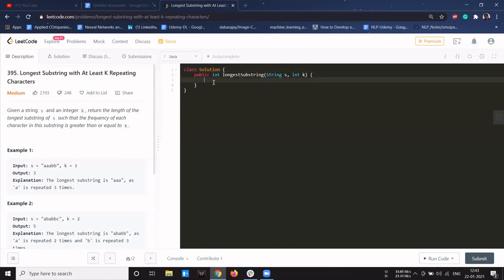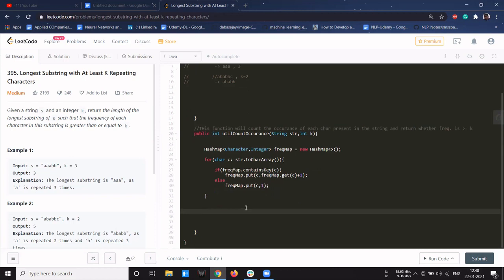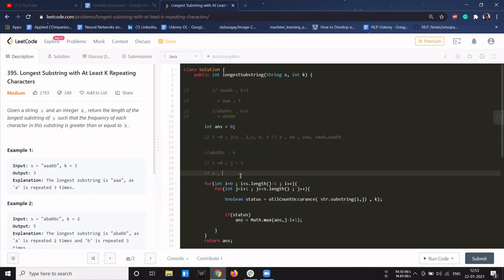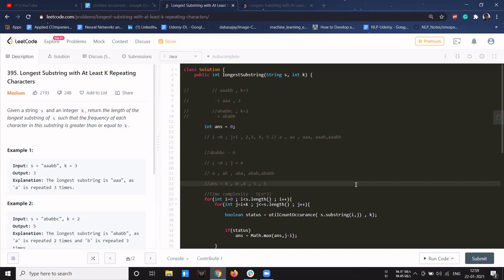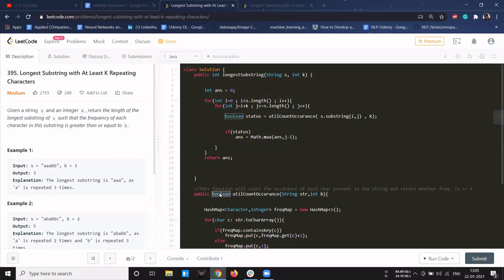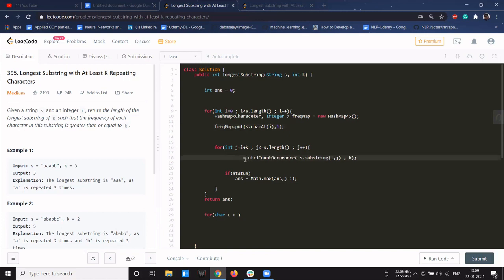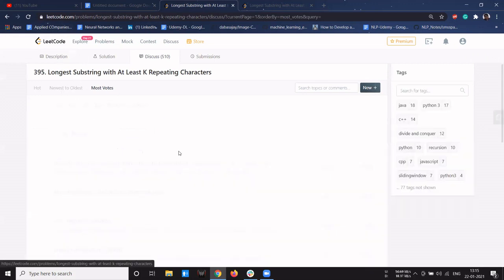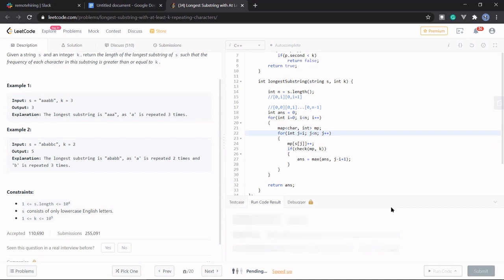Solve Leetcode problem-(395.Longest substring with atleast K repeating characters)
Master competitive programming with us and land a job in your dream company.
In this video, we have solved a problem with medium-level difficulty.